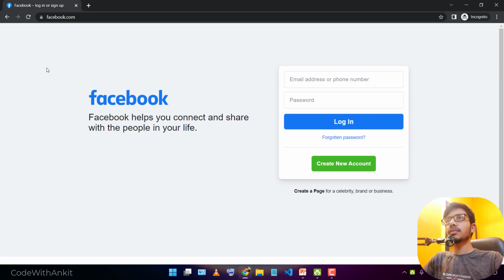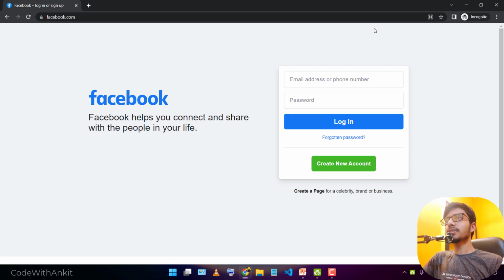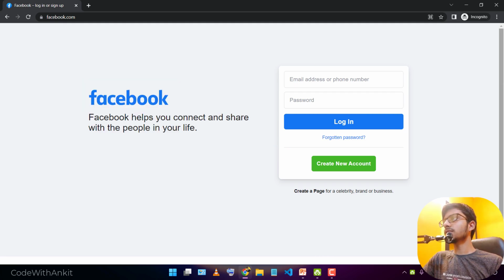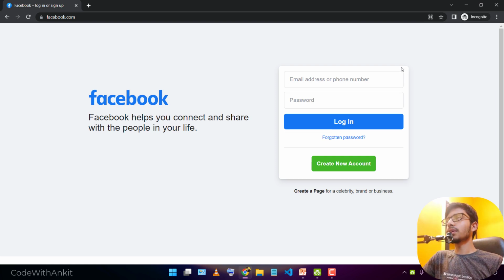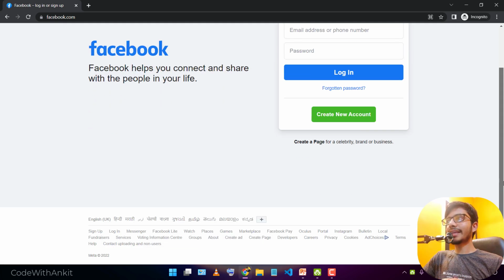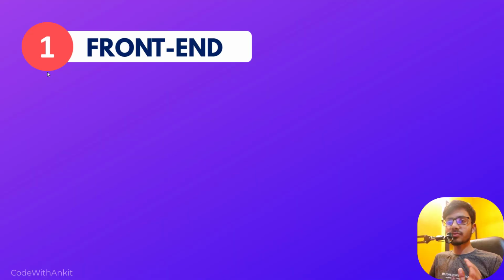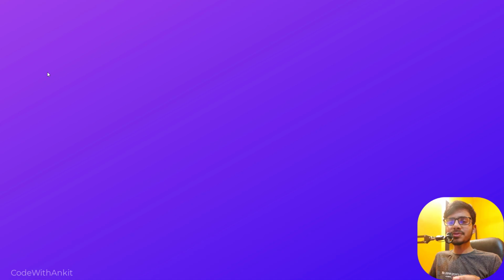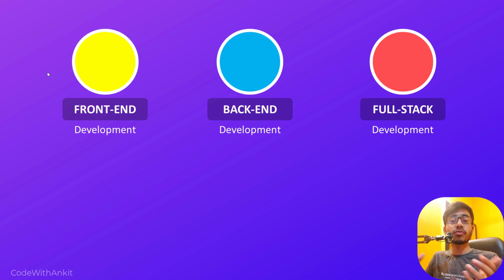Web Development Course: Languages & Tools | Front-end, Back-end, Full-Stack Development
Tutorial 02:
In this video we're going to learn about languages and tools of web development that are getting used in the domain of web development and its job.